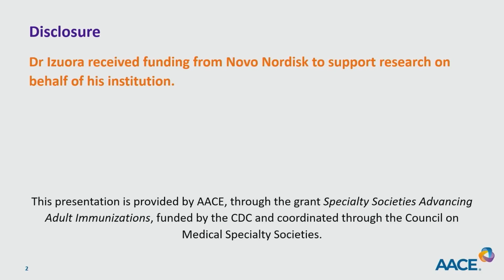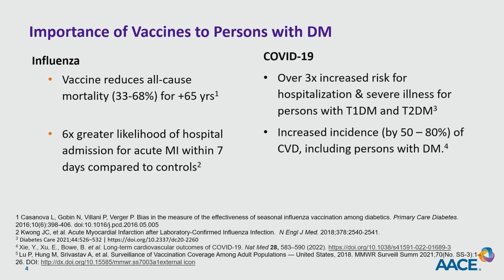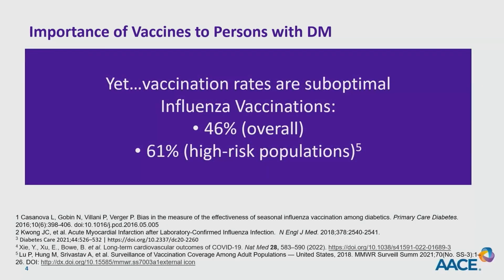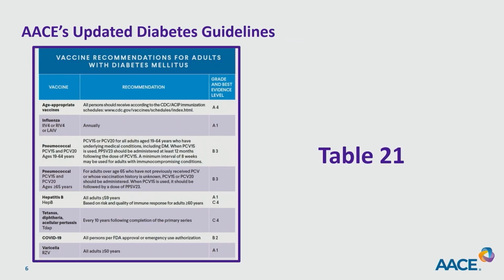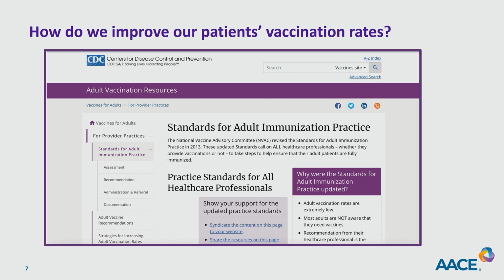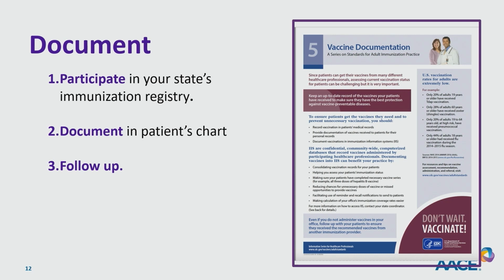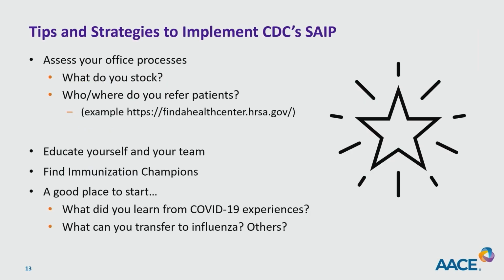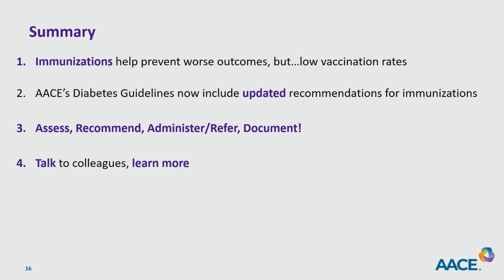Advancing Adult Immunizations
Learn how to discuss the importance of immunizations for persons with diabetes from medical expert Kenneth Izuora, MD, MBA, FACE, Professor, Department of Internal Medicine at UNLV. Key topics include identifying updates to AACE's diabetes guidelines related to immunizations, how to discuss components of the CDC's Standards for Adult Immunization Practice (SAIP), and resources to learn more about SAIP.